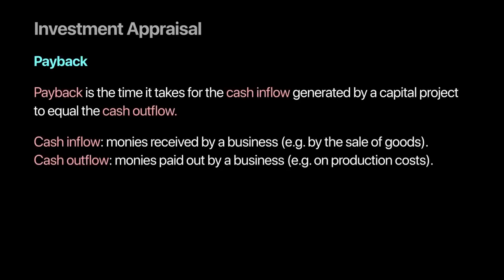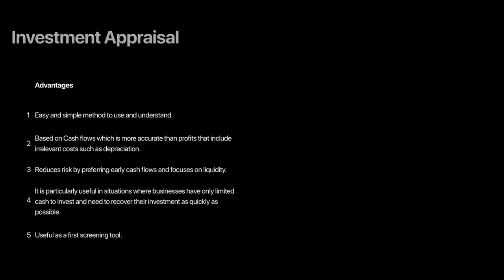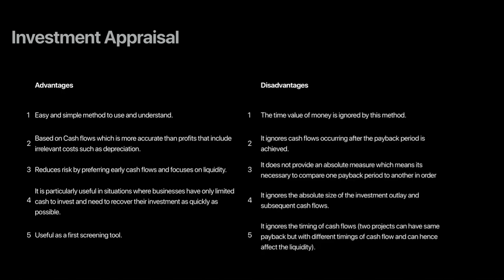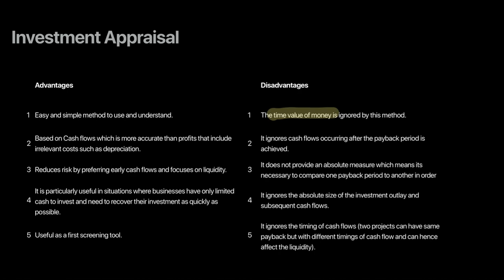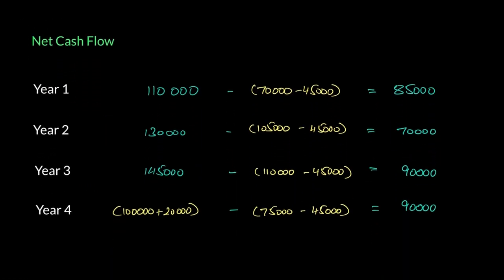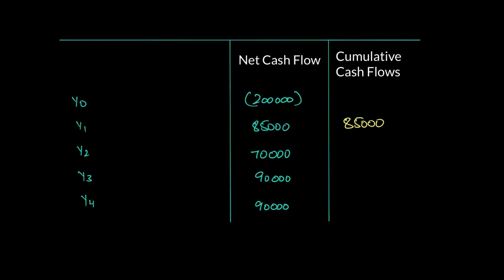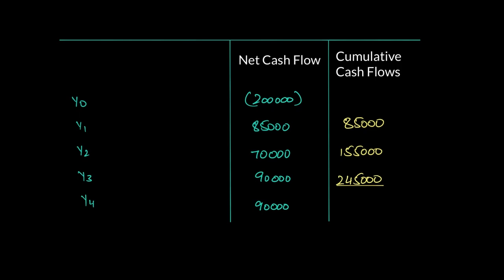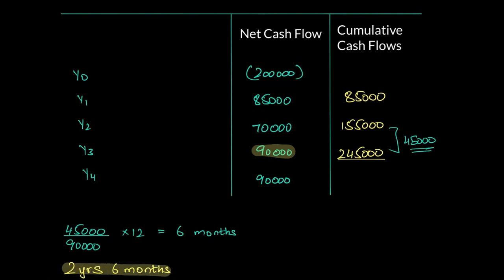Payback Period | Investment Appraisal | A Level Accounting 9706